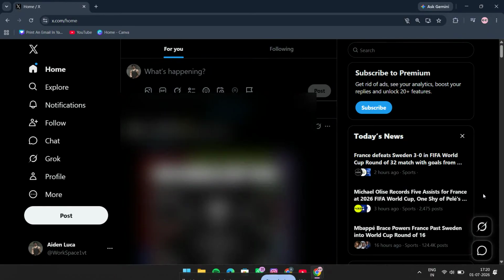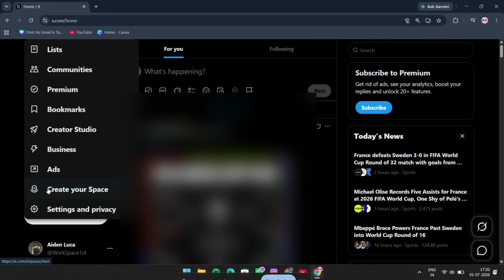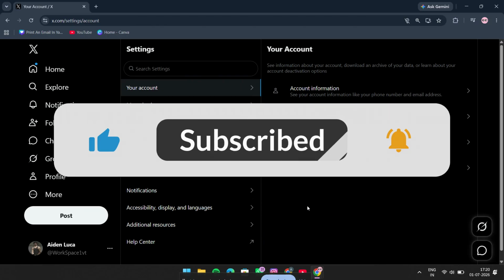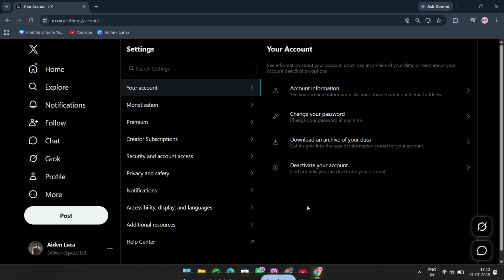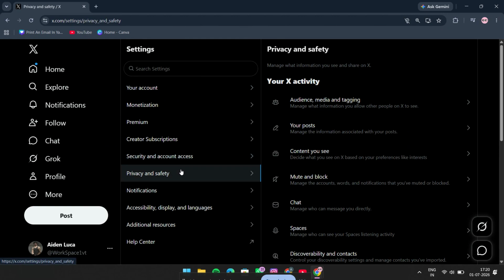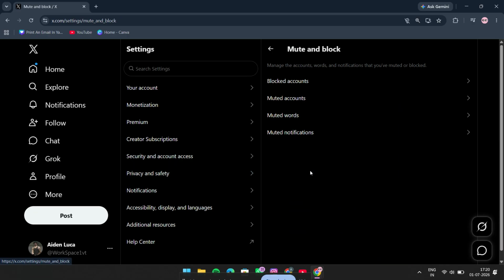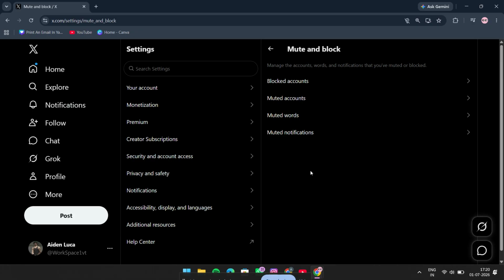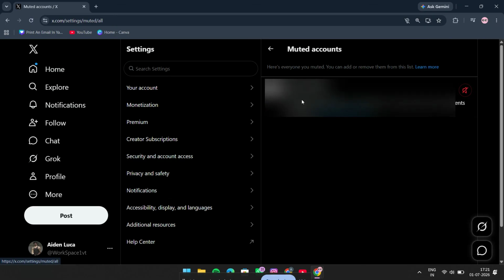How To Unmute An Account In X.Com / Twitter (Quick Easy Guide)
Learn how to unmute an account in X.com / Twitter in just a few steps.
Follow this quick tutorial to find muted accounts and restore them anytime.

🕚Timestamps:
0:00 Intro
0:14 Click More In The Left Navigation Bar
0:24 Open Settings And Privacy
0:33 Go To Privacy And Safety
0:42 Select Mute And Block
0:51 Open Muted Accounts
1:00 Click The Unmute Icon

✍️What You'll Learn In This Video:
• How To Unmute An Account In X.Com / Twitter
• How To Find Muted Accounts In X Settings
• How To Use The Mute And Block Menu
• How To Restore An Account On X
• How To Manage Privacy And Safety Settings On Twitter

💡Pro Tips:
• Double-check the account before unmuting to make sure you restore the right profile.
• If you still do not see posts after unmuting, refresh your feed.
• Use the Mute And Block section anytime you want to review muted accounts.

🌐 Access X Here:
  x.com

x, twitter, x com, twitter tutorial, unmute account, muted accounts, settings and privacy, privacy and safety, mute and block, social media tutorial, x tutorial, twitter help, unmute twitter, x tips, account settings